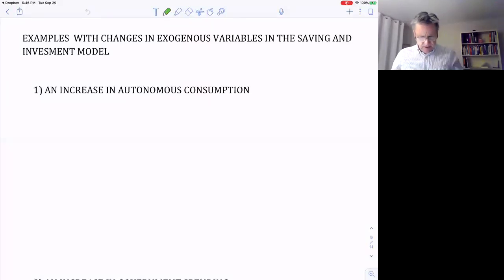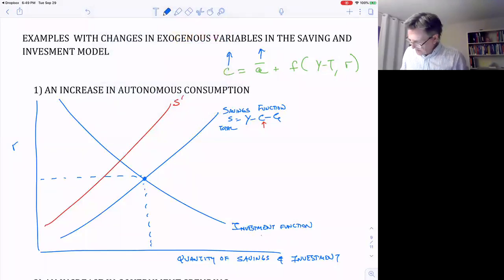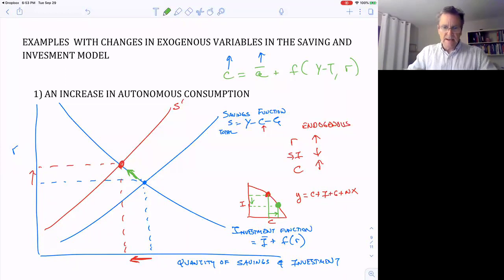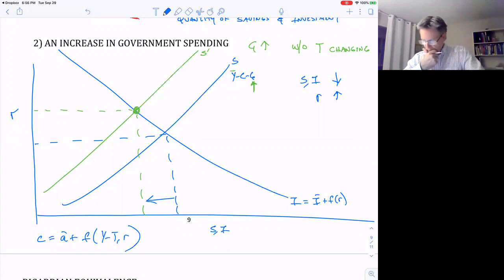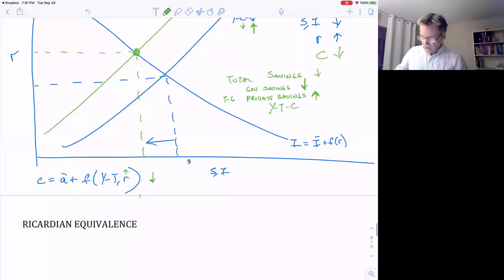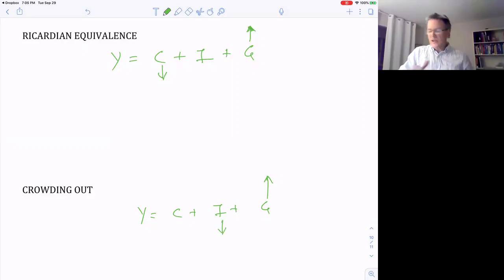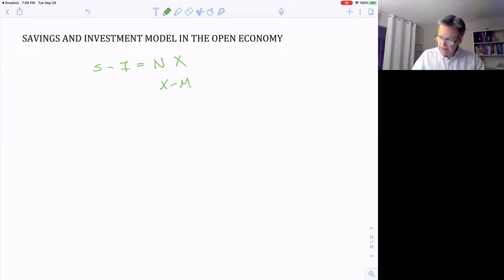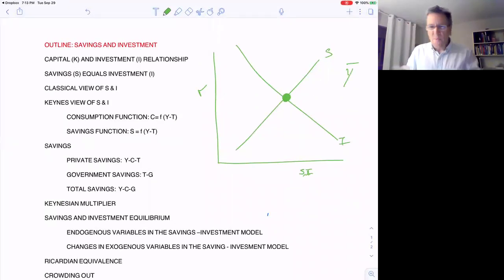Changes in Exogenous Variables in the Savings and Investment Model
Intermediate Macroeconomics 313 Savings and Investment module Video 5